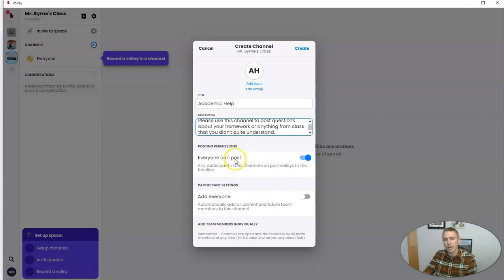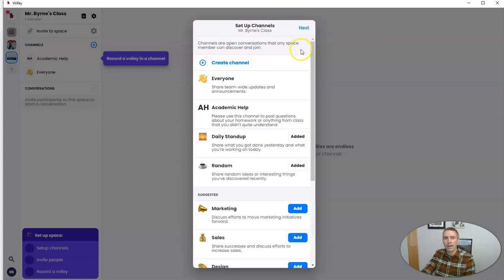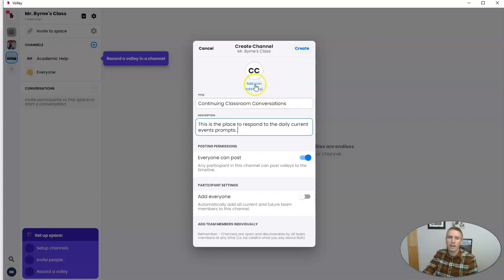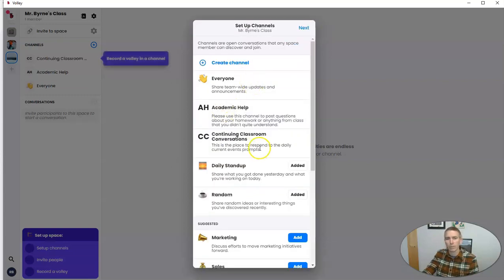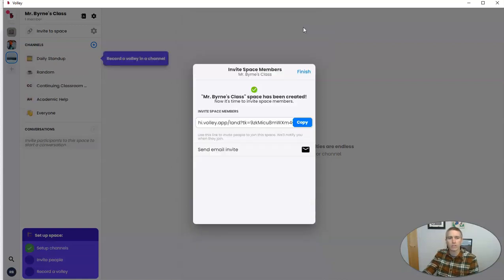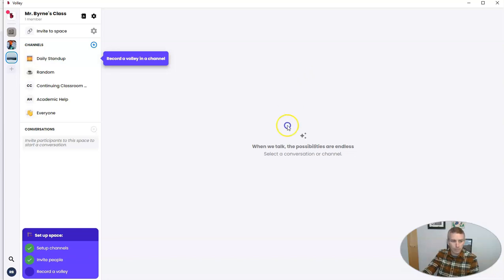How to Create Classroom Spaces in Volley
In this video I demonstrate how to create a classroom space and discussion channels in Volley. Volley is a new app for video, audio, and text communication with colleagues and students.
📔 My new ebook!
🏫 Take a course with me: 🏫